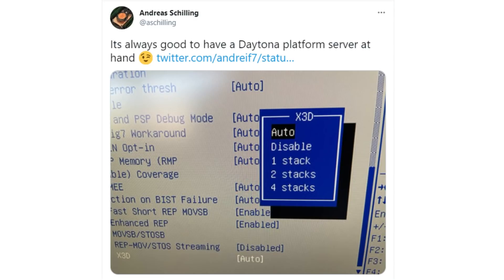Ryzen Zen 3 with V-Cache Confirmed! Questions Answered!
After the announcement from AMD about its V-Cache technology, we had questions. Many questions. AMD answered a few.

0:00 Your Questions Answered
0:18 Q1) Which Products?
0:34 Q2) Another Zen 3 product?
1:00 Q3) Super dense SRAM?
1:38 Q4) Thermals?
2:07 Q5) Z-Height?
2:37 Q6) Performance as L3?
3:18 Q7) Multiple Stacks?
3:56 Q8) Beyond Ryzen?
4:14 AMD's Product Roadmap
5:23 Cat Tax

Many thanks to our CPU CEO Patrons, including:
- Michael Spencer